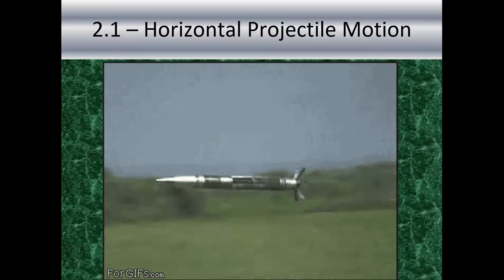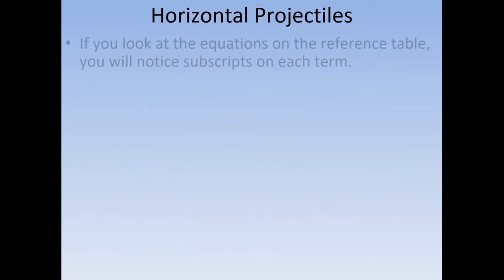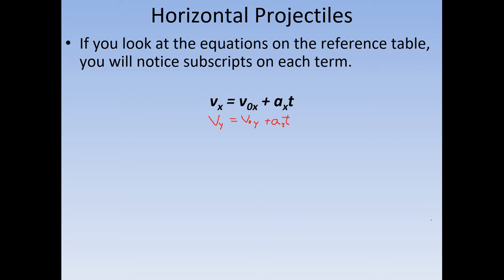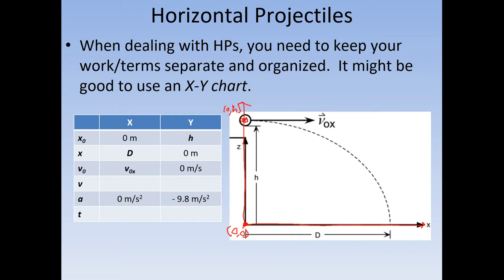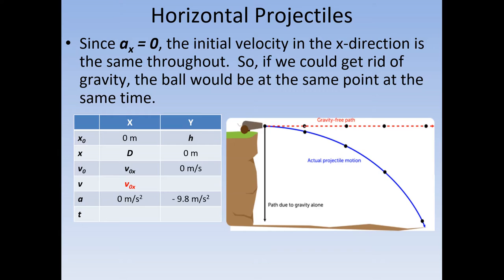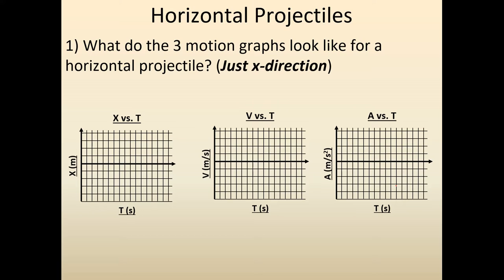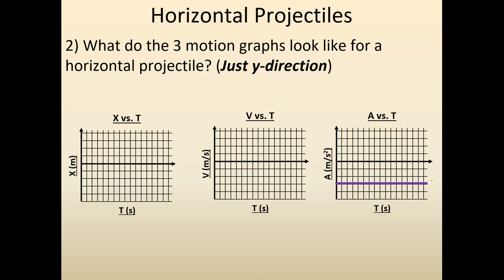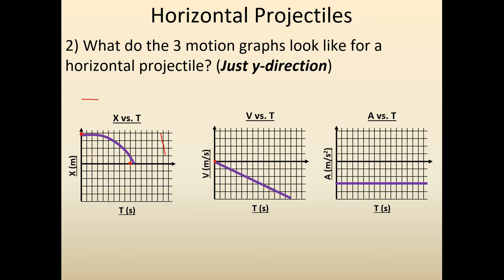2.1 Horizontal Projectile Motion Part 1 - Setup